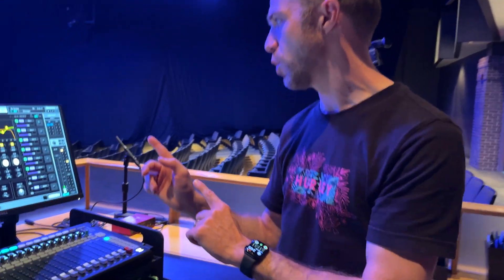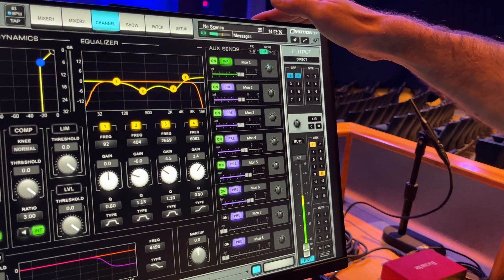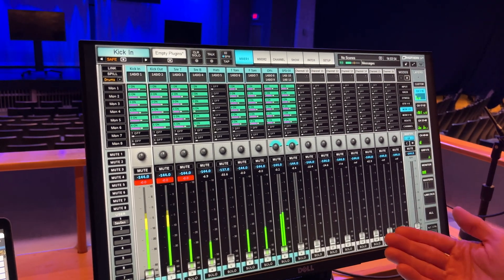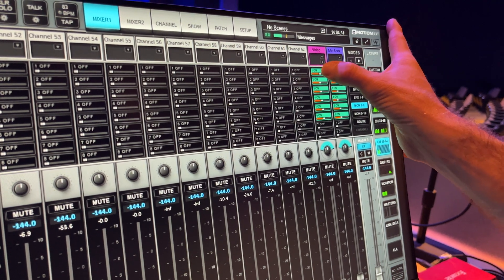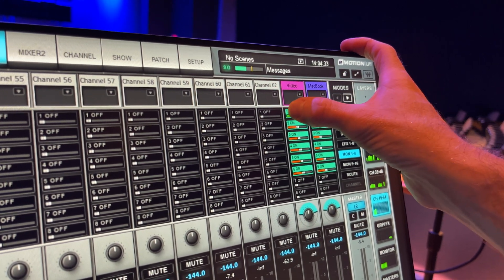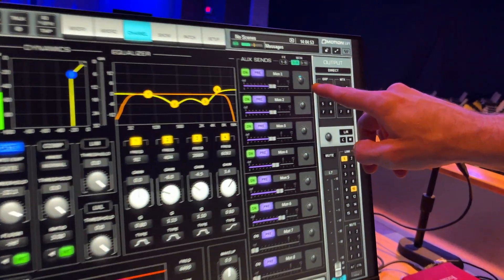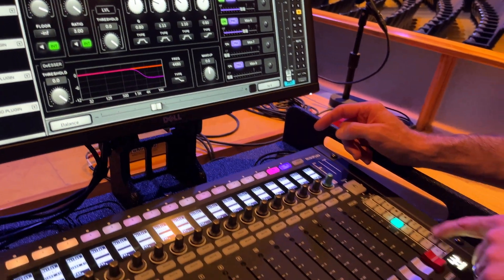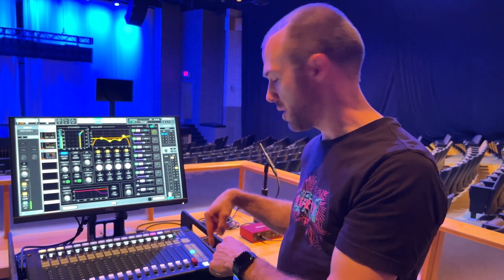18 - LV1 Aux Send Types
There are four aux send types in LV1 - what are they and when should you use them? How is the default template setup?